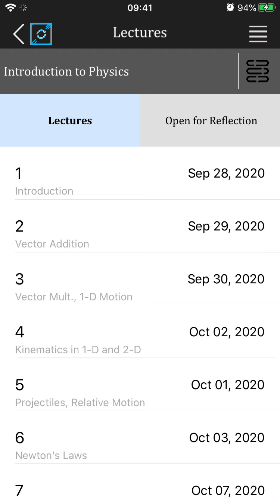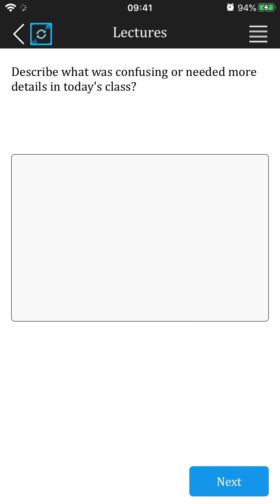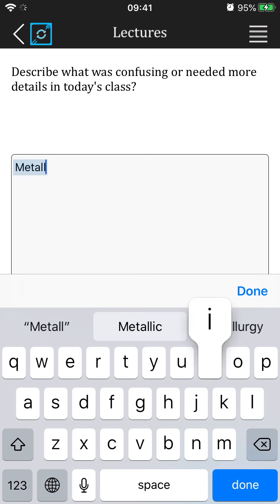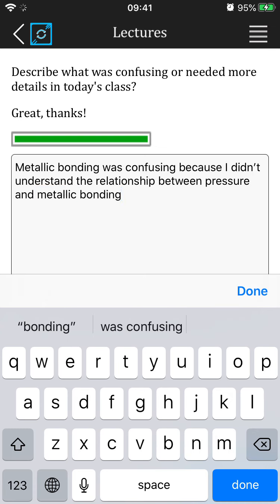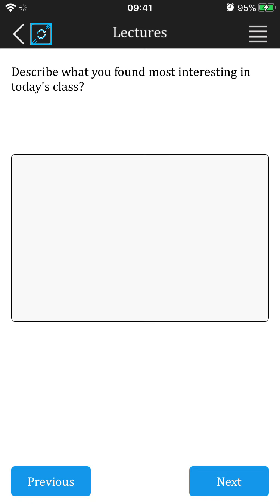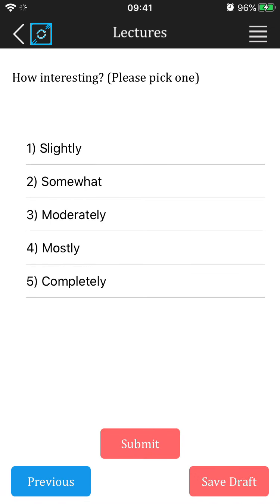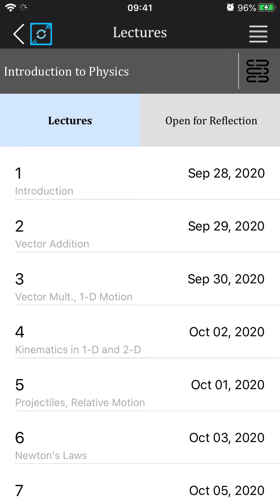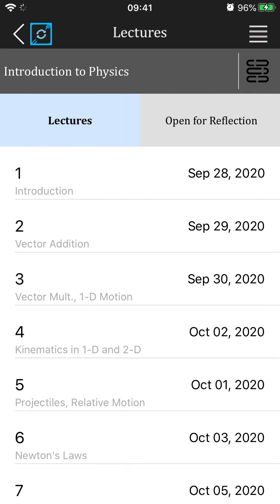Part 2 - How to use the iOS version of the CourseMIRROR mobile app (part 2)?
This video illustrates how to use the iOS version of the CourseMIRROR mobile application. (Part 2)